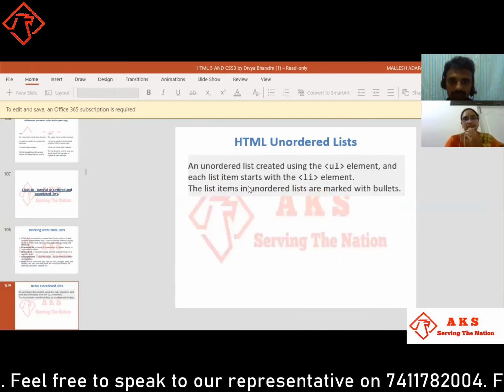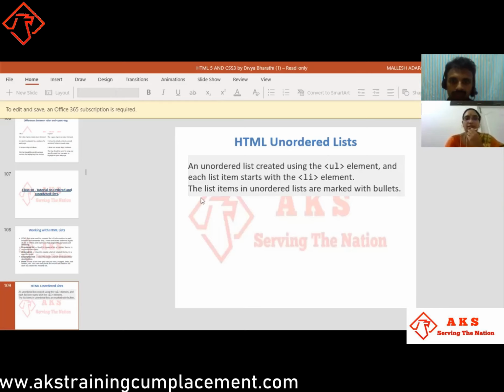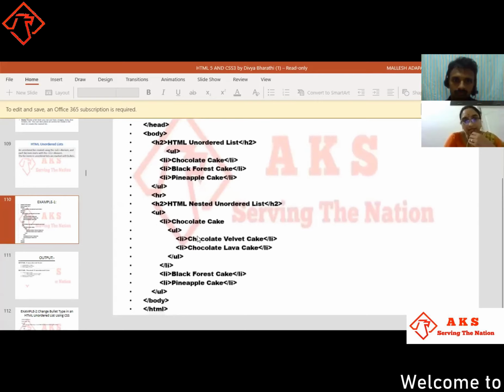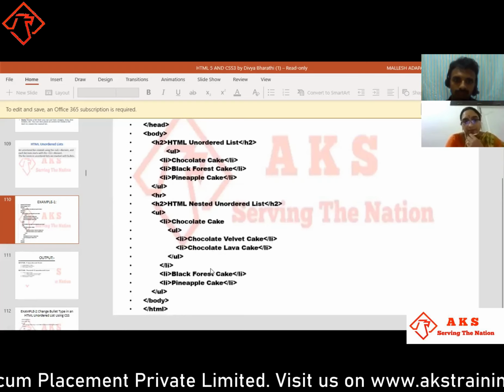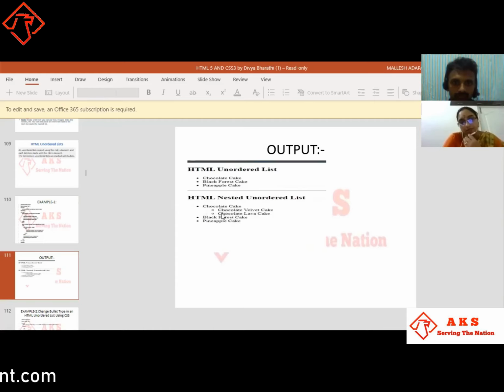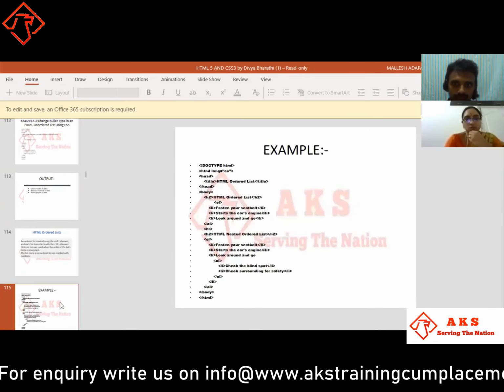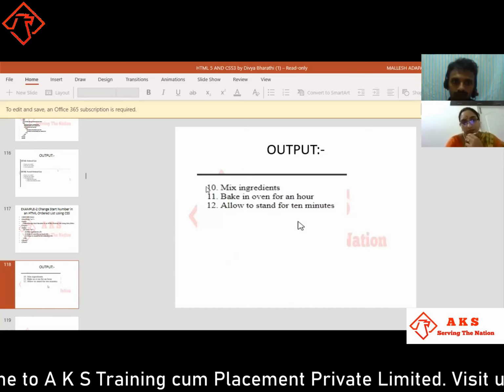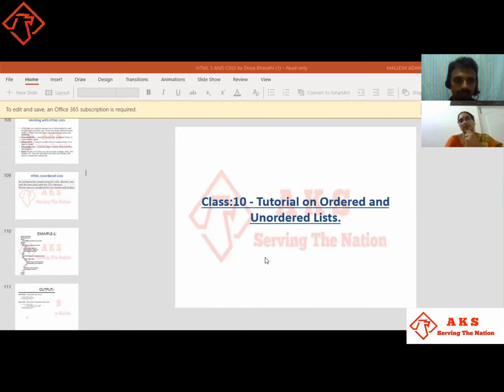HTML & CSS Demo Class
HTL & CSS Online Individual Class
Demo Session